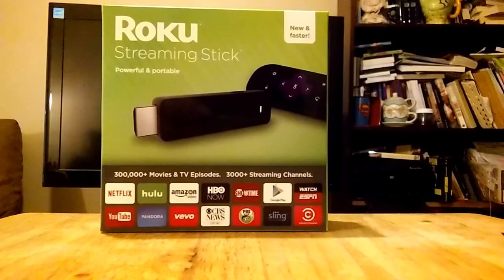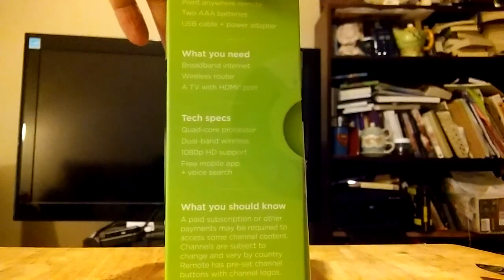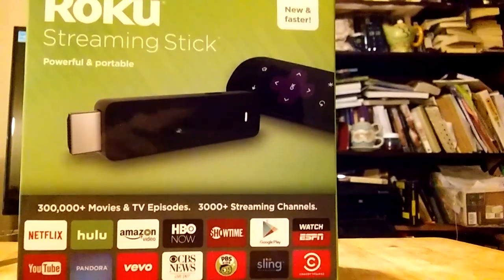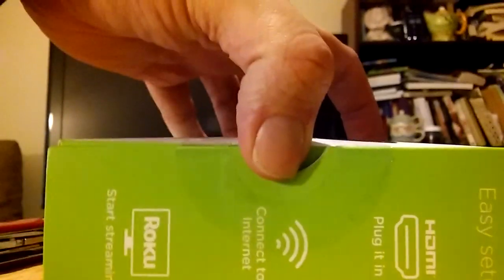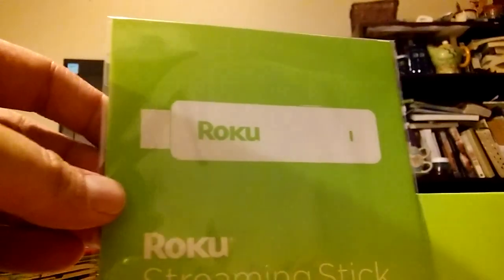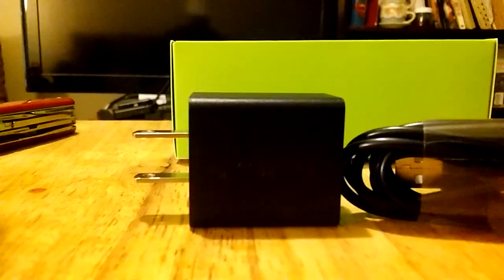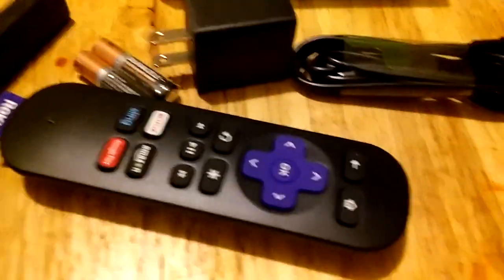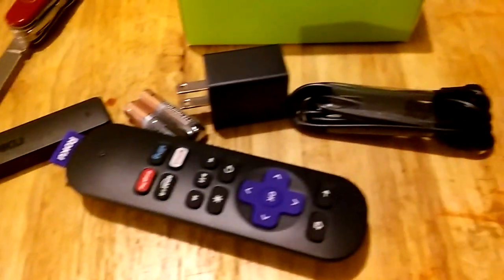Roku quad core streaming stick unboxing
Quad core Roku Streaming Stick or streaming stick 2